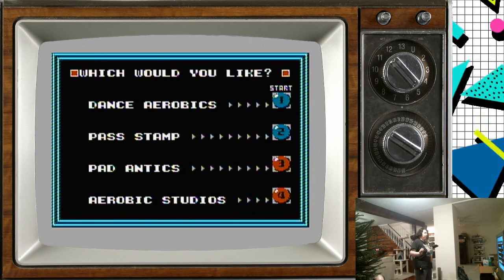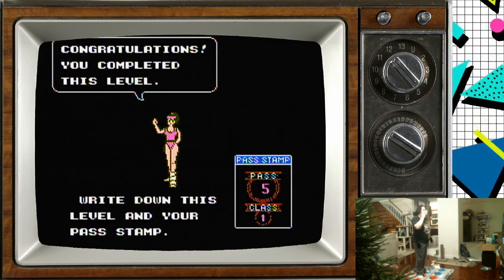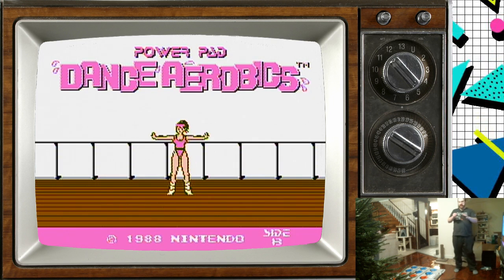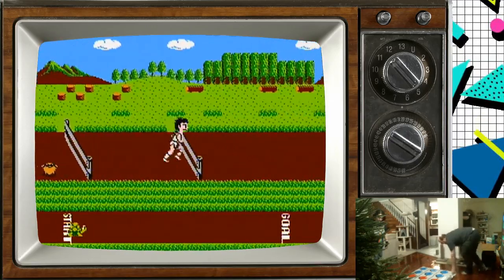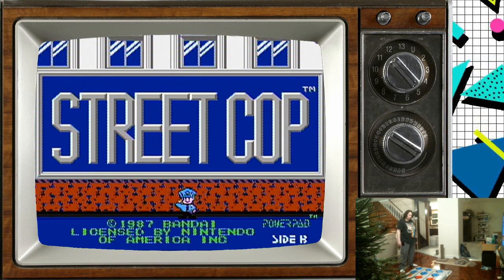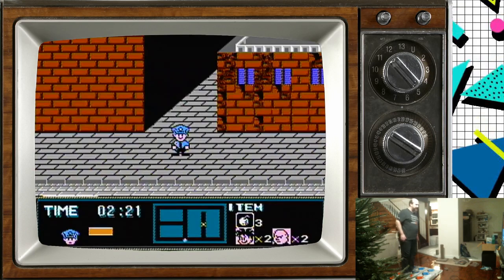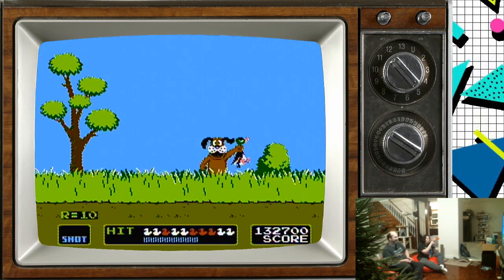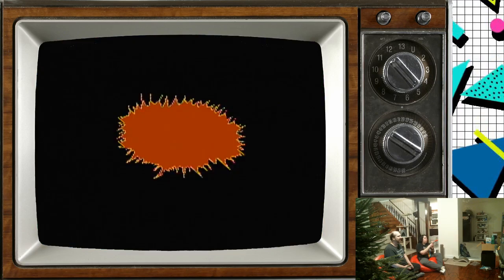Fun with the Nintedo Power Pad, part 2